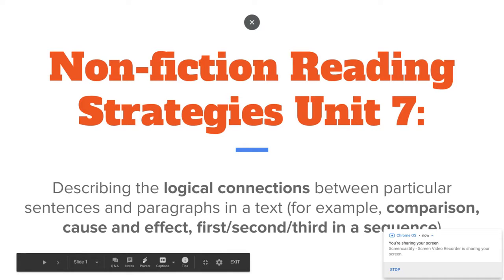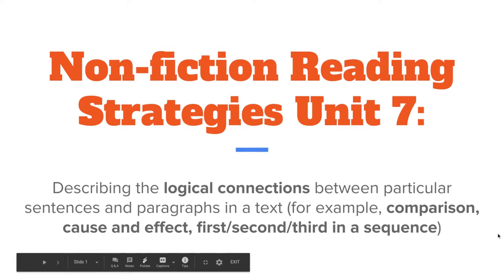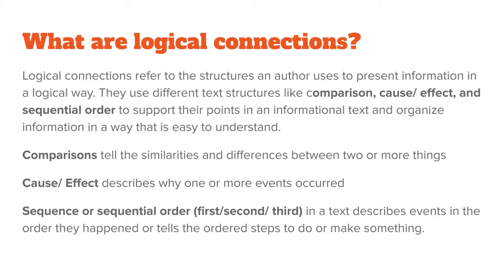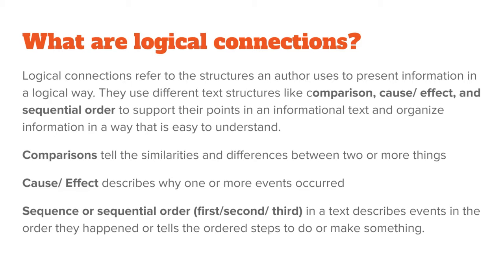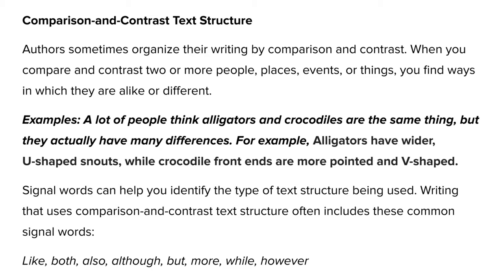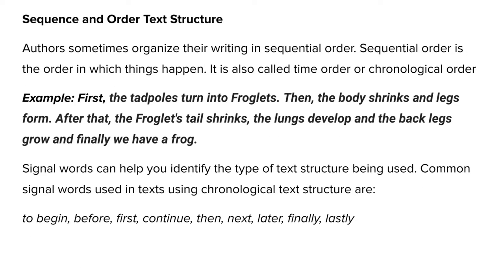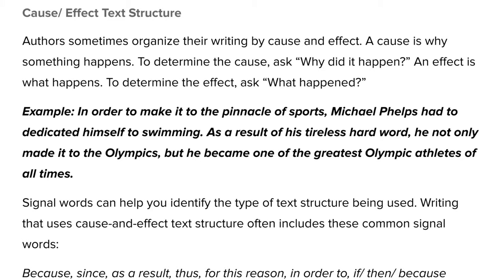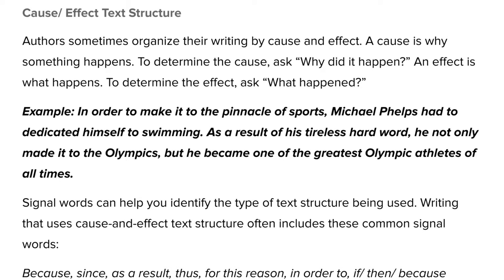Reading Lesson: April 22nd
Hi everyone! This video covers the beginning of our next reading unit, which involves describing logical connections between different text structures that authors use. Today is just an introductory lesson that tells you what will be expected from you in this unit. Happy reading! :)